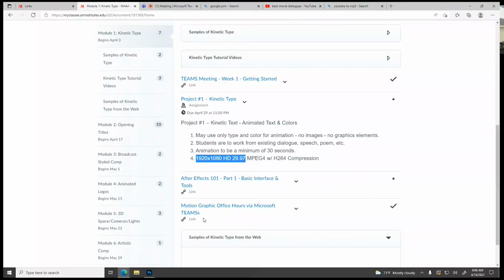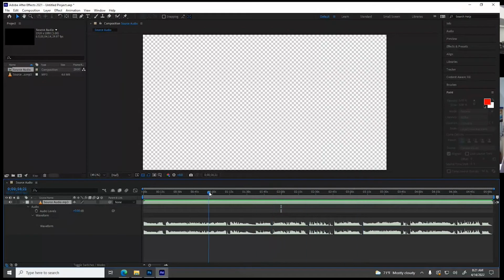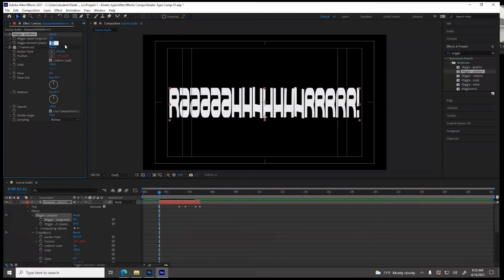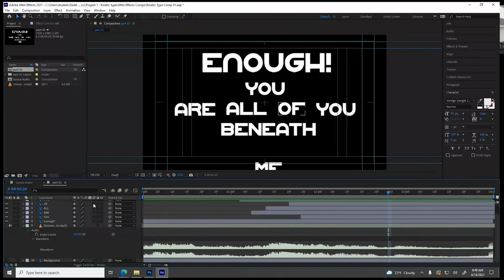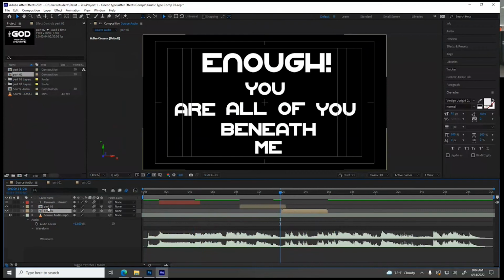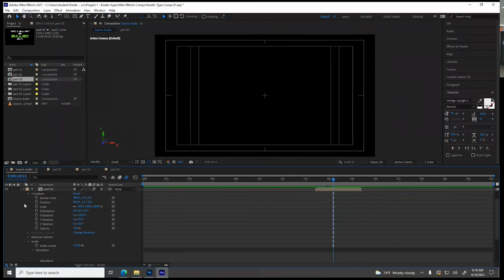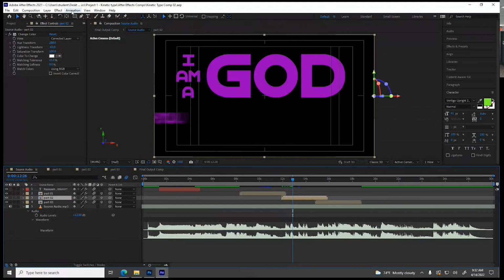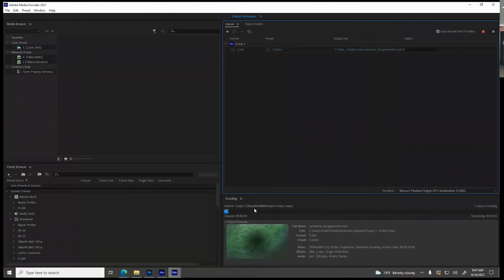After Effects 101 - Kinetic Type Part 2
In this Part 2 of Kinetic Type tutorial, I further detail the process of using Photoshop Compositions, as well as the Text Tool in After Effects to create, animate and time text layers to an Audio file.